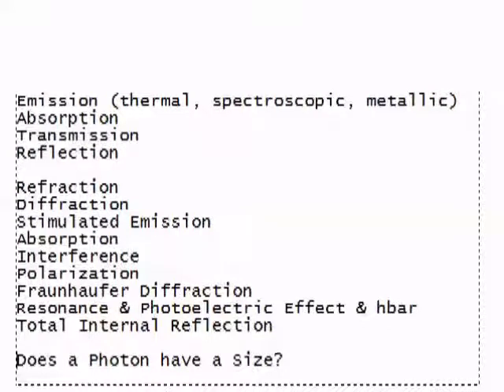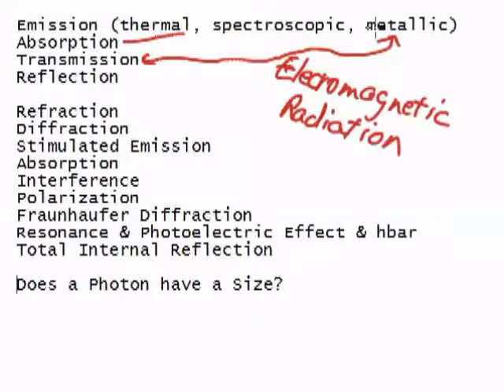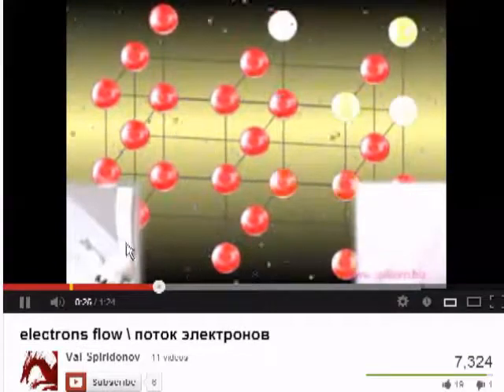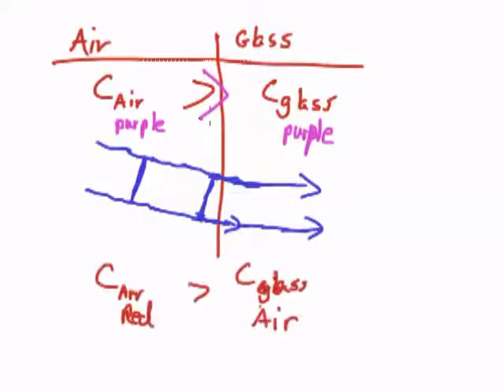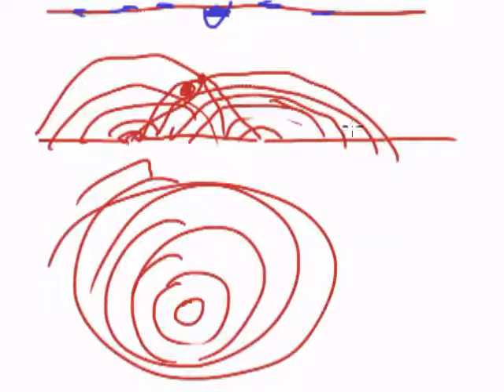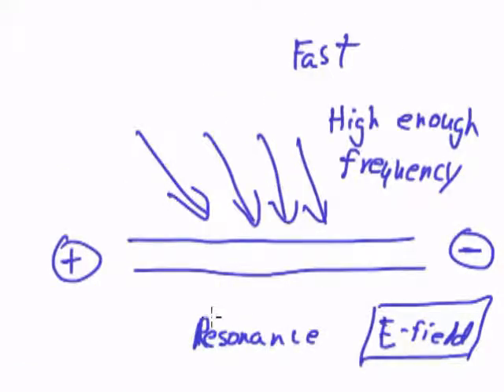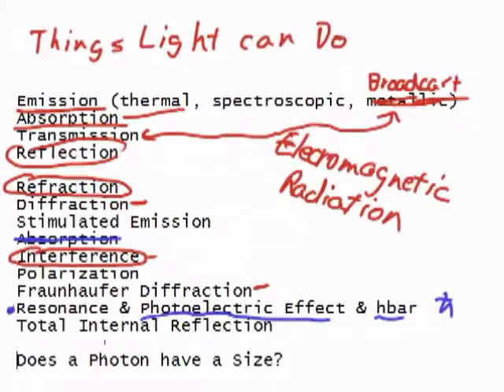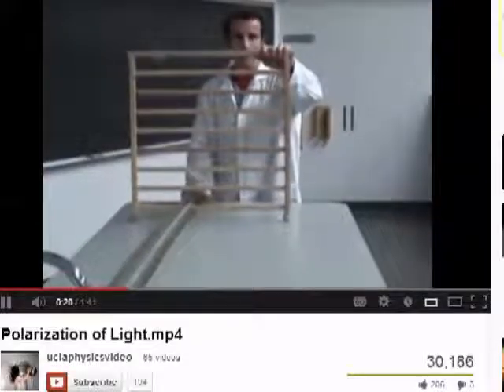Stuff Light Does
emission, absorption, reflection, refraction, polarization, interference (1-slit, 2-slit, and diffraction), the photoelectric effect, spectroscopy, black-body radiation,